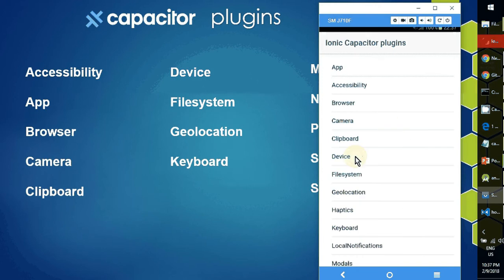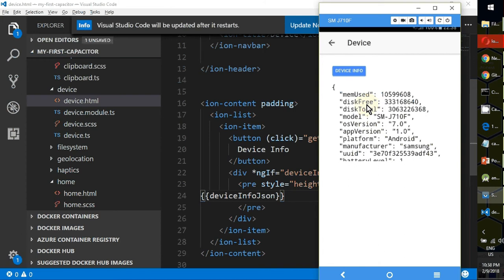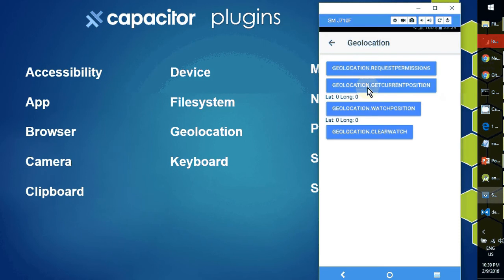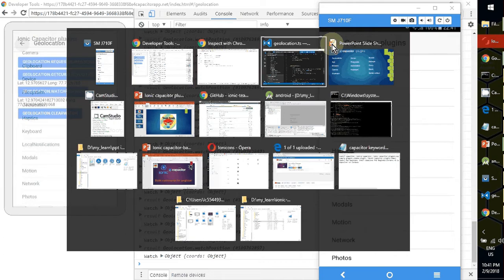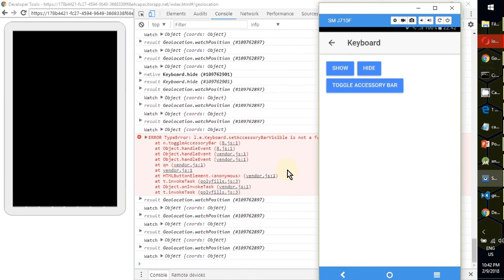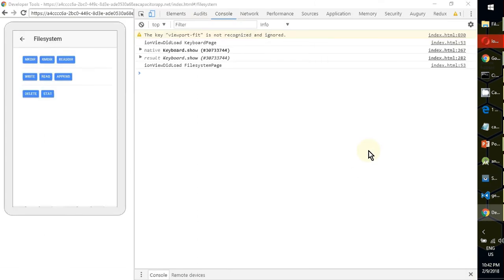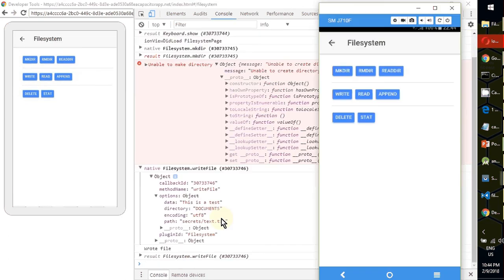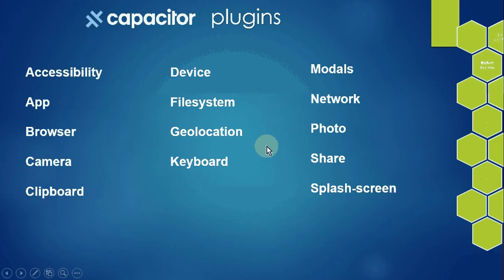Ionic capacitor plugins use in real device part - 2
This video explain about using of ionic capacitor plugins and testing in real android device and which include demonstration of below plugins
Device
Filesystem
Geolocation
Keyboard